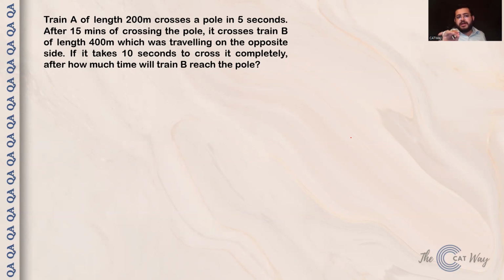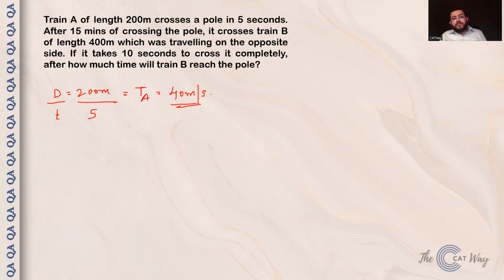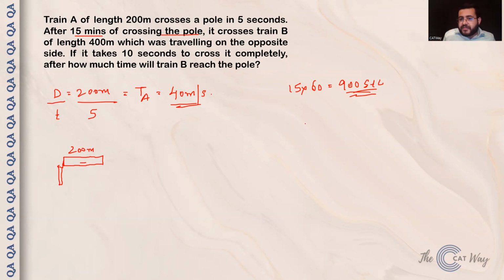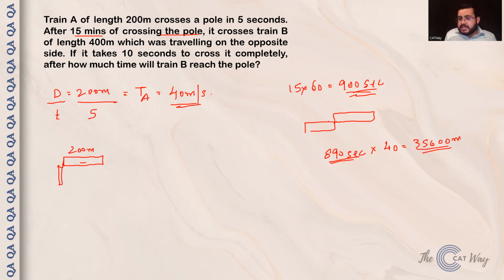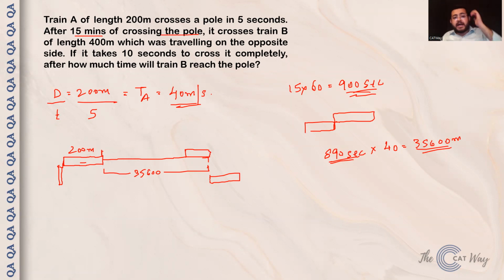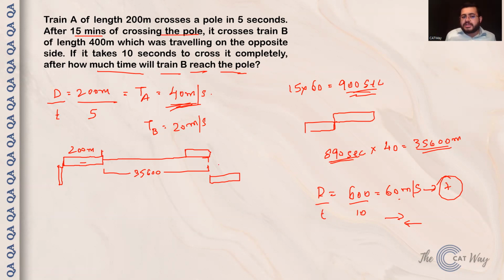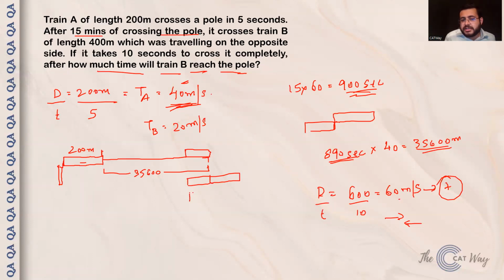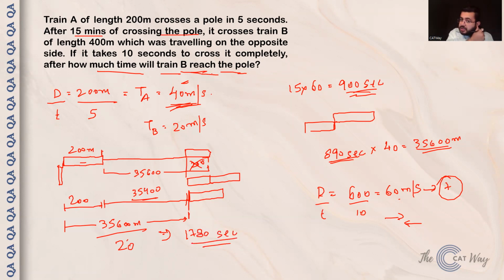Question of the Day | Speed Time Distance | CAT 2024 | CATWay